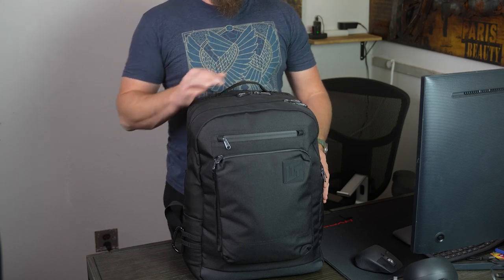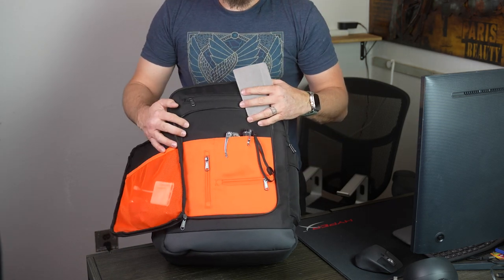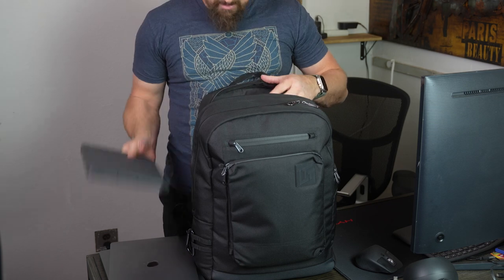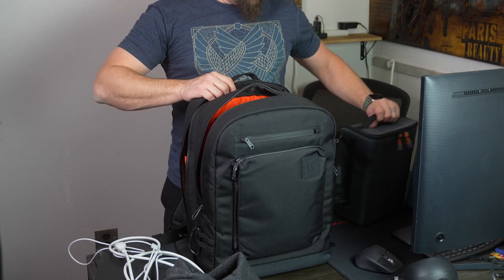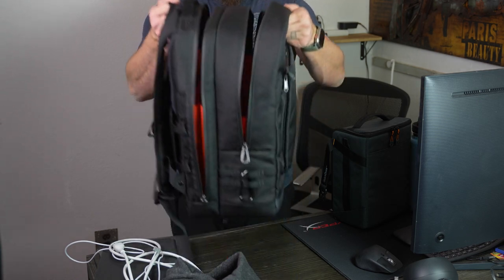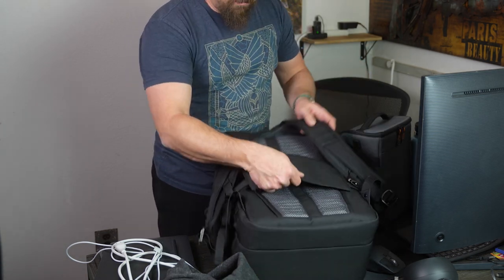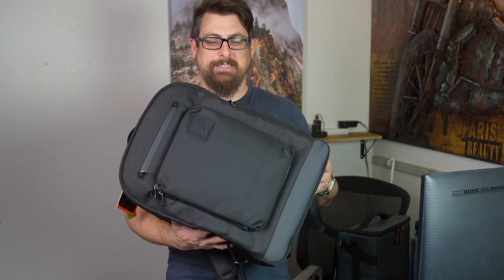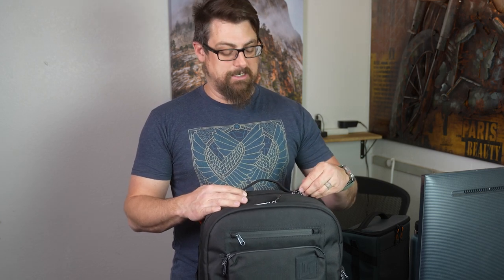LTT Backpack Real World Review and Kit Load-out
This is less about the specifications of the backpack, and more about how it stacks up usability wise in the real world. Does it stand up?

0:00 Carrying Comfort
0:40 Load-out Overview
0:59 Front Pocket Load-out & Sunglass Pocket
1:48 Side Pocket Load-out
2:17 Laptop Compartment Load-out
3:24 Compartment of Holding Load-out
4:31 It stands up - literally
4:50 How it's useful
5:39 Downside?
5:57 Fit and finish
6:05 Conveniences
7:08 Chest straps
7:29 More convenience talk
8:03 Compared to other big name brands
8:54 Shipping
9:24 Final thoughts